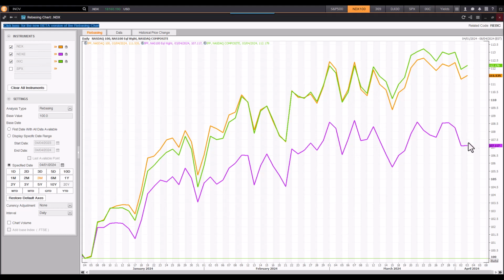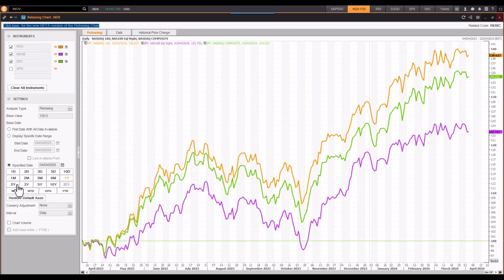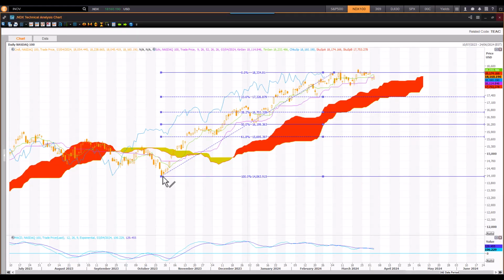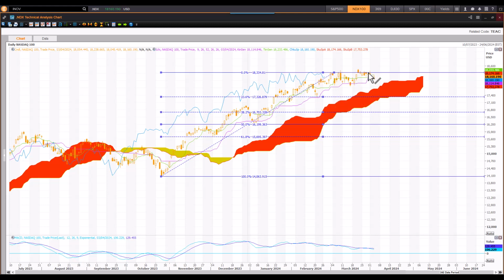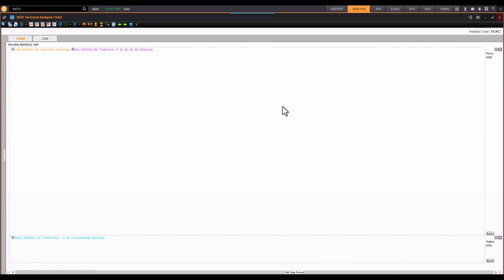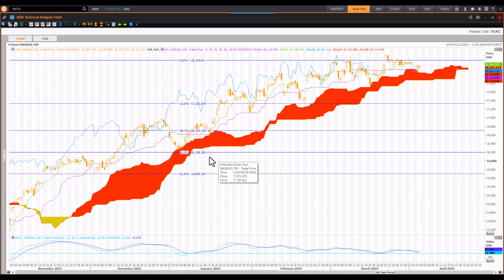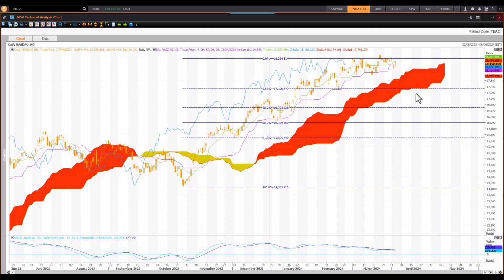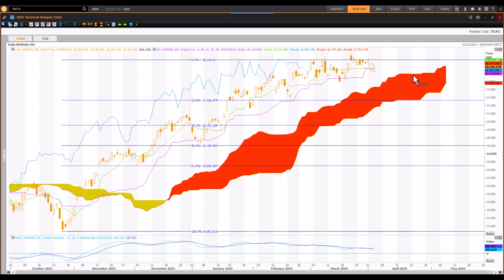Nasdaq 100 Index Q1 Cloud Chart Trading Review. Expensive market ripe for consolidation!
Nasdaq 100 Index Q1 Cloud Chart Trading Review. Expensive market ripe for consolidation! Cloud Chart support zones key rebound zones!